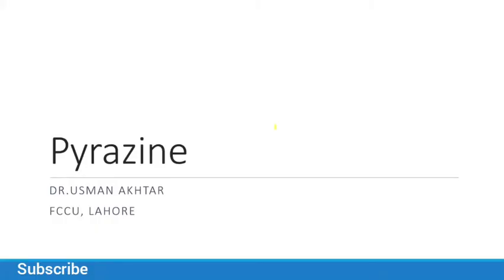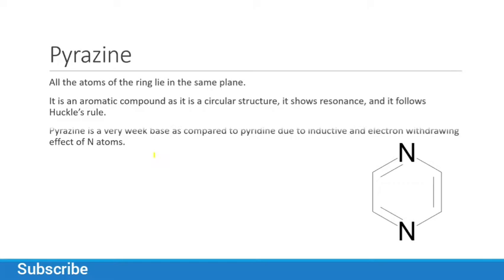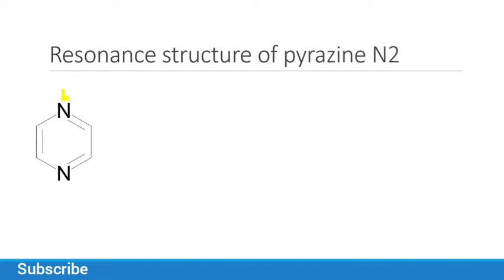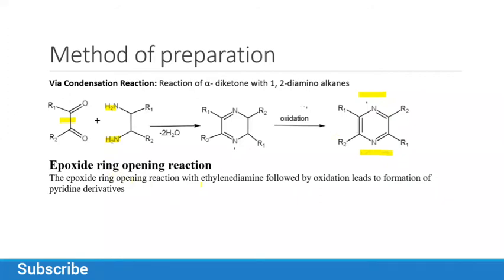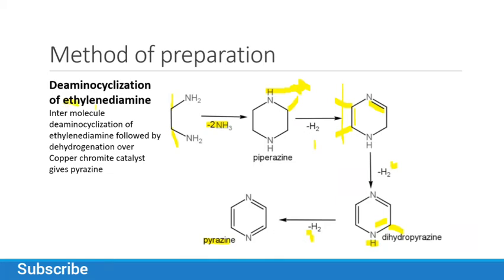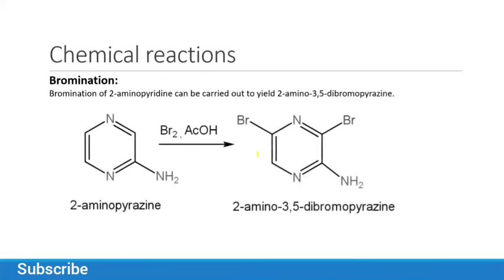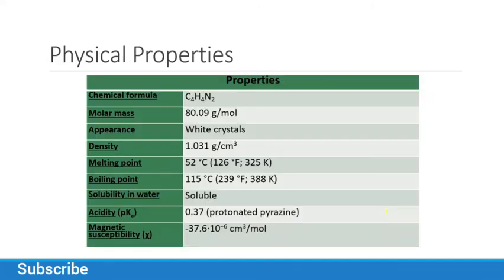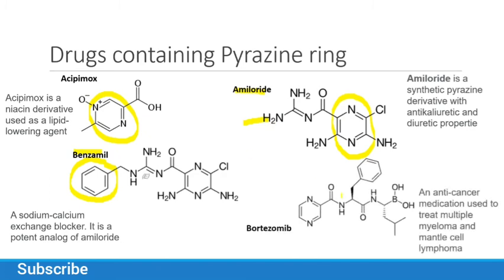Pyrazine | Heterocyclic compounds | PHARM 116